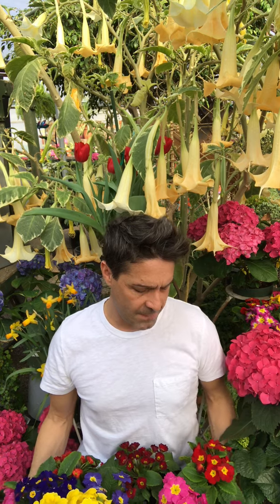Chakra Meditation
A color meditation to balance out the chakras ands to feel and connect with the energy within.  My name is Jason Allen Carr and I teach yoga here in Boise, Idaho.  I run my yoga studio, YogaPop out of Edwards Greenhouse!  Please join me year round for yoga and meditation in the greenhouse in the Fall and Winter.  Join us in the Spring and the Summer where we take the yoga practice outside in The Legacy Garden! Please reach out with any questions. Namaste🙏